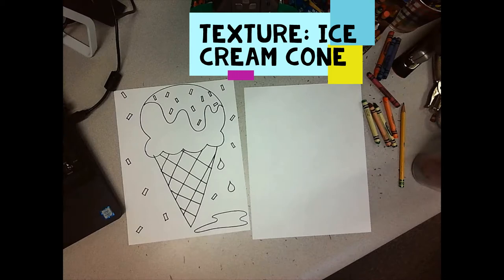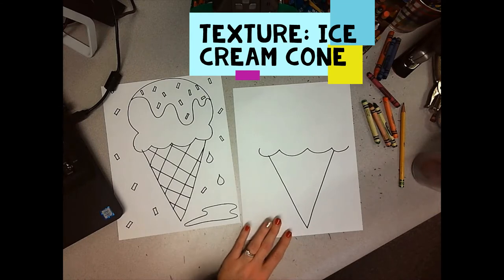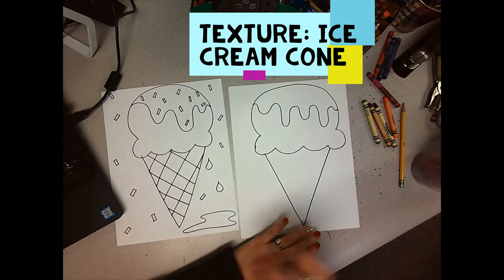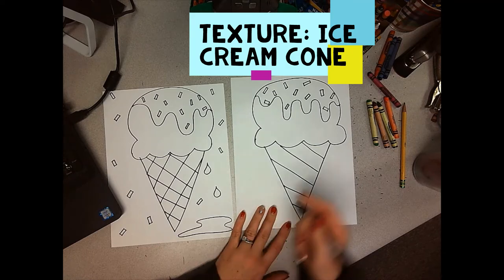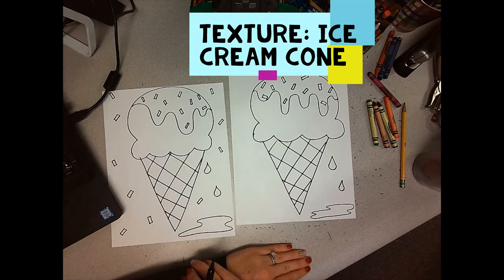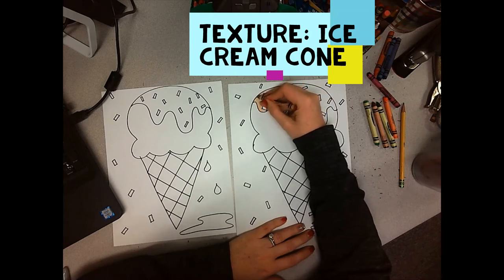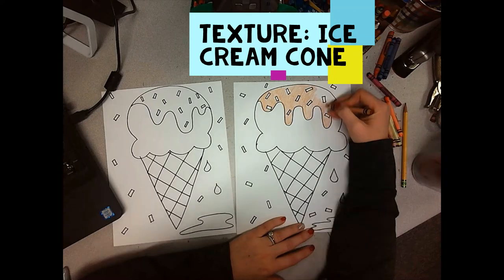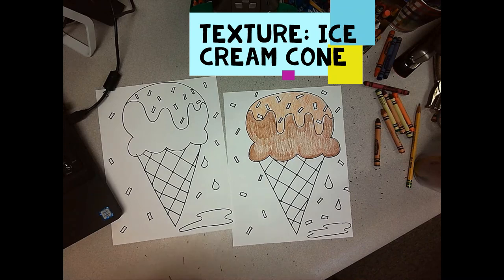Texture Ice Cream Cone